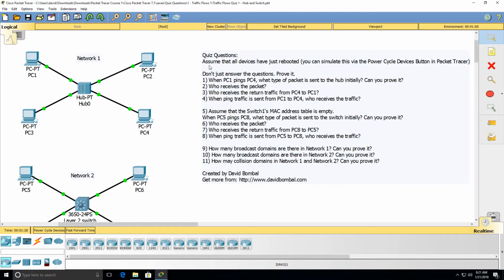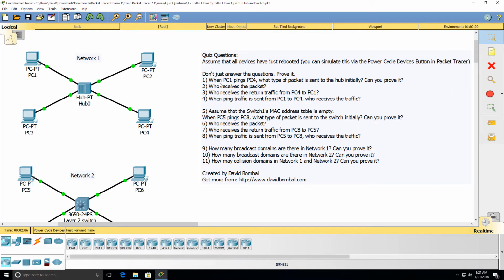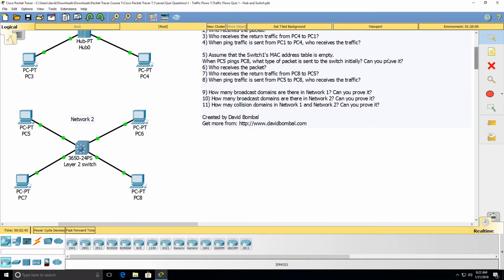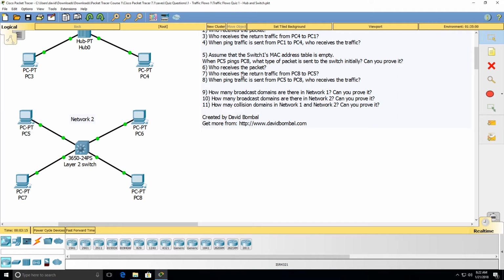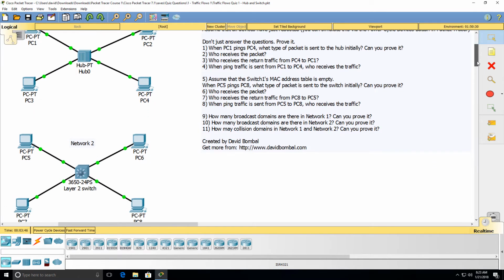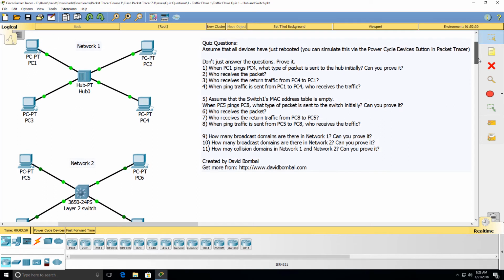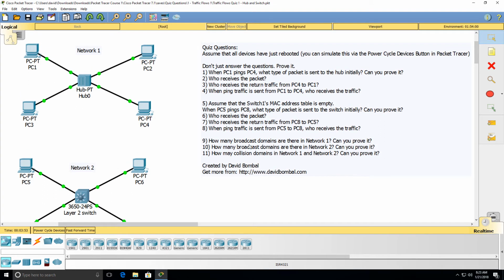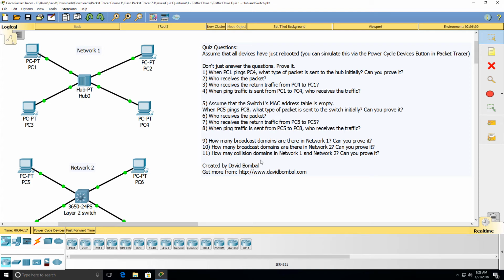Cisco CCNA Packet Tracer Ultimate labs: Exam Quiz Questions: Broadcast and Collision domains.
Can you answer the questions?

What are broadcast and collision domains. Can you prove the answers?

A broadcast domain is a logical division of a computer network, in which all nodes can reach each other by broadcast at the data link layer. A broadcast domain can be within the same LAN segment or it can be bridged to other LAN segments.

In terms of current popular technologies, any computer connected to the same Ethernet repeater or switch is a member of the same broadcast domain. Further, any computer connected to the same set of inter-connected switches/repeaters is a member of the same broadcast domain. Routers and other higher-layer devices form boundaries between broadcast domains.

This is as compared to a collision domain, which would be all nodes on the same set of inter-connected repeaters, divided by switches and learning bridges. Collision domains are generally smaller than, and contained within, broadcast domains.

While some layer two network devices are able to divide the collision domains, broadcast domains are only divided by layer 3 network devices such as routers or layer 3 switches. Separating VLANs divides broadcast domains as well.

Translation:

This is one of multiple CCNA quiz based videos.
These quizzes are practical and use packet tracer to help you test and verify your knowledge of CCNA topics.

So download the attached packet tracer file and see if you can practically answer the questions in these quizzes.
So don’t just answer the questions, prove it by using the packet tracer simulation mode.
So assume that for these questions that all devices have just rebooted.
You can simulate this by clicking the power cycle devices button in packet tracer.
In other words, you can click this button here to power cycle the devices.
Again, don’t just answer these questions, prove it.

The first question is, when PC 1 pings PC 4 in network 1, what type of packet is sent to the hub initially?
Can you prove it?
Who received the packet?
Who received the return traffic from PC 4 to PC 1 and when ping traffic is sent from PC 1 to PC 4, who receives that traffic?

For question 5 to 8, assume that the switches’ MAC address table is empty.
So assume that this layer 2 switch in network 2 has just rebooted and that it’s MAC address table is empty.  When PC 5 pings PC 8, in other words this PC here pings the IP address of PC 8.
What type of packet is sent initially to the switch and can you prove it?
And then again, who received the initial packet and who received the return traffic from PC 8 to PC 5?
And then when ICMP traffic or ping traffic is sent from PC 5 to PC 8, who received the traffic?

Question 9,10 and 11 asked about broadcast and collision domains.
How many broadcast domains are there in network 1 and can you prove it?
How many broadcast domains are there in network 2 and can you prove it?
How many collision domains are there in network 1 and network 2 and again can you prove that?

You don’t have to answer these questions from question 1 to question 11. You may want to answer questions 9,10 and 11 first and then answer the other questions. But by the time you finished, you should be able to answer these 11 questions and be able to prove the answers practically.

So download the attached packet tracer file and see if you can answer the questions yourself. But I’m now going to go through the answers to these questions.
I’m going to answer the questions practically now, so either pause the video or continue watching.